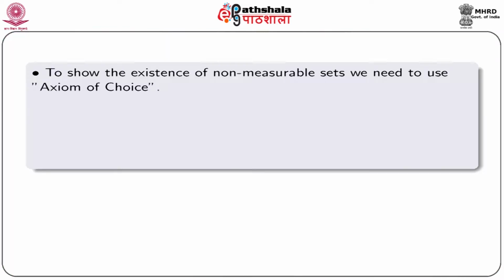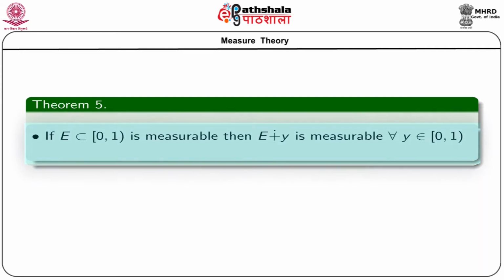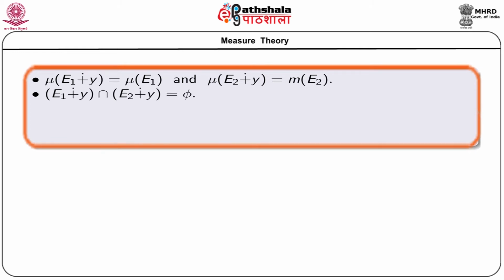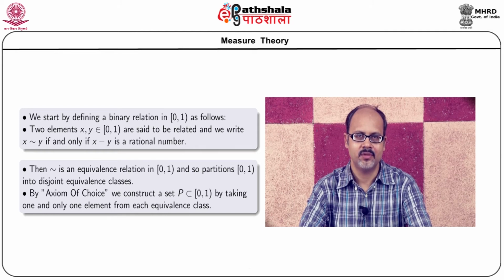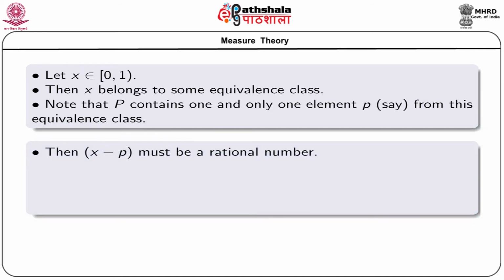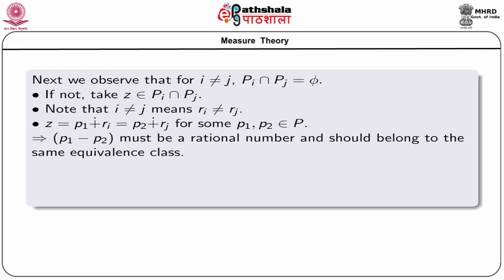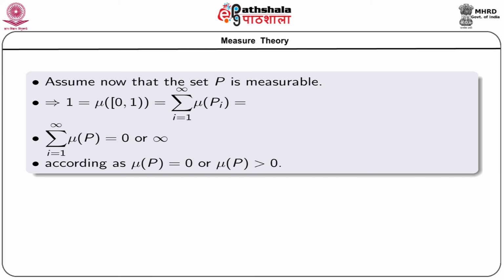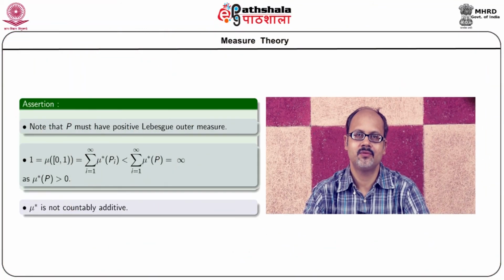Lebesgue measure: existence of a non-measurable set